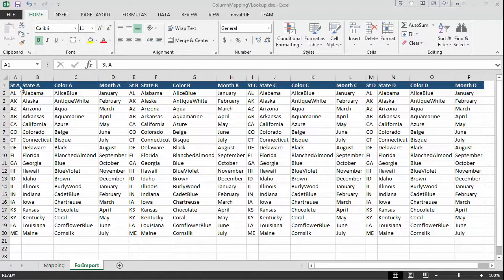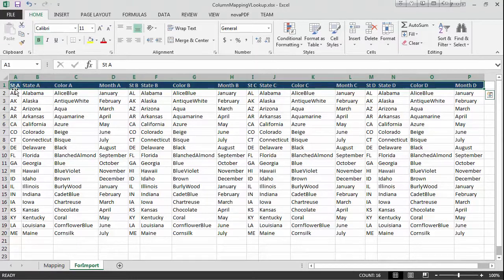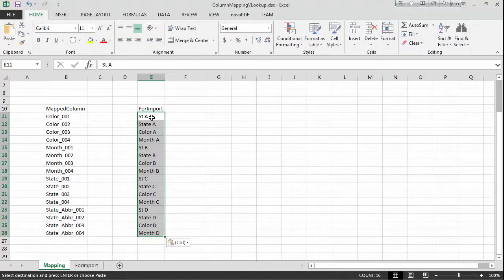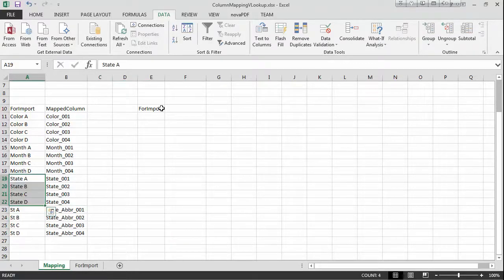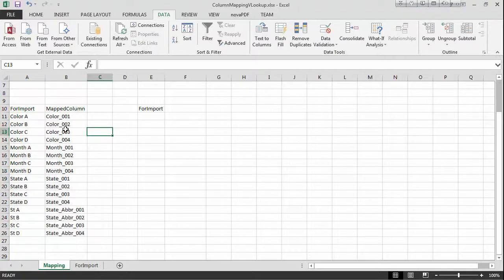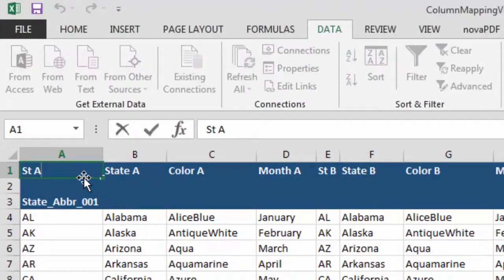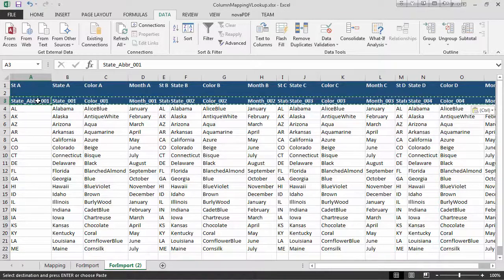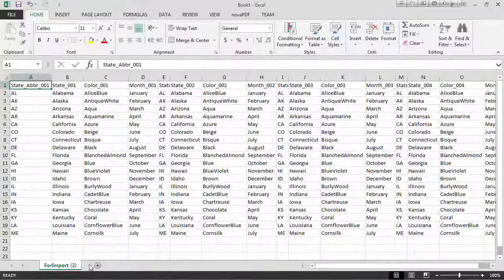Column Mapping VLookup Paste Special